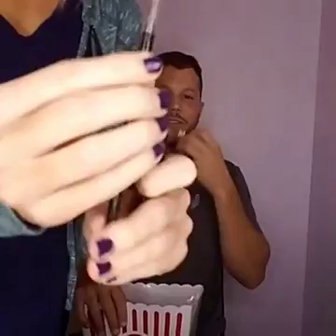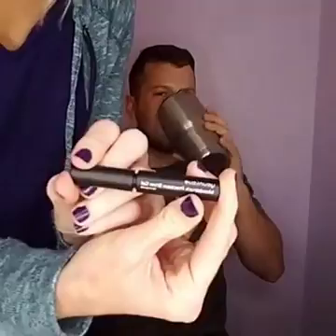Browed and Proud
Watch Kurt as his eyebrows are transformed from drab to fab.